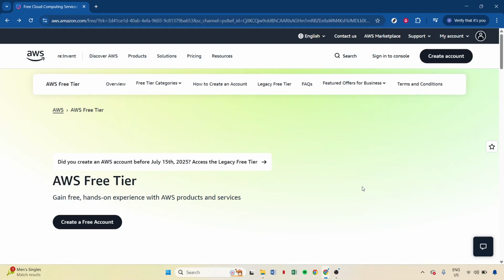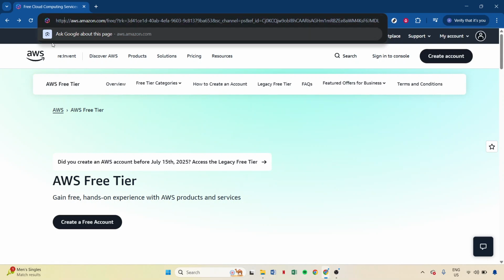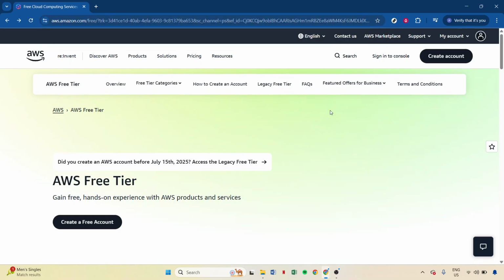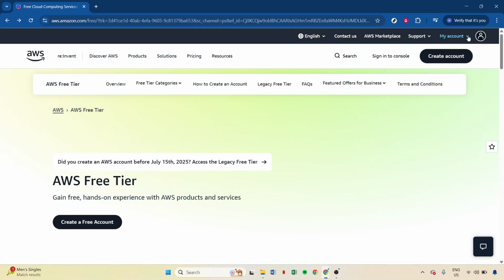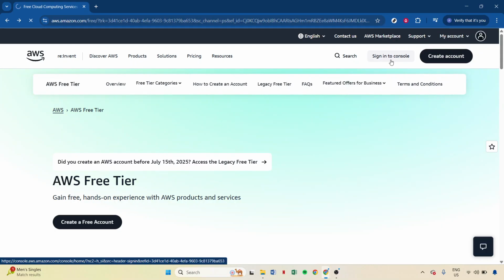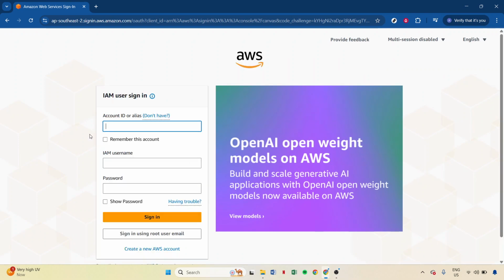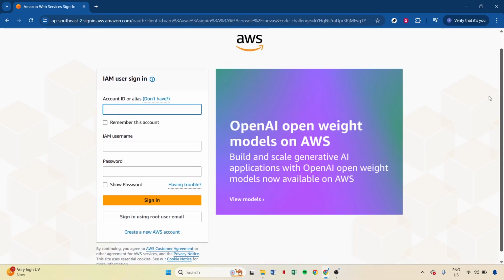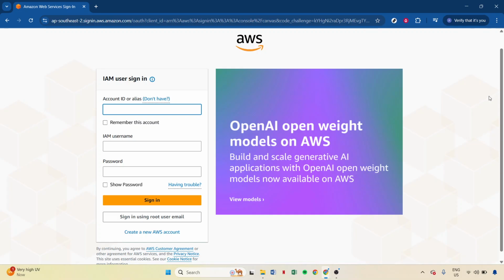How to Sign in to AWS Account [2025 Guide]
Need to access your AWS (Amazon Web Services) account quickly and securely? ☁️ In this 2025 guide, we’ll show you how to sign in to your AWS account step by step, whether you’re a beginner or an experienced user.

🔍 In This Video:

How to log in to AWS Management Console

Step-by-step guide for IAM users and root accounts

How to handle multi-factor authentication (MFA)

Tips for recovering your account if you forget your password

Best practices for secure login

By the end of this tutorial, you’ll be able to access your AWS account safely and efficiently and start managing your cloud resources like a pro.